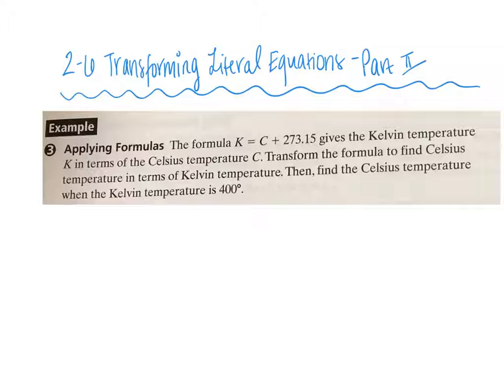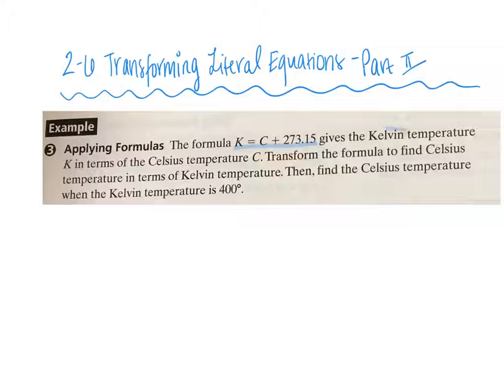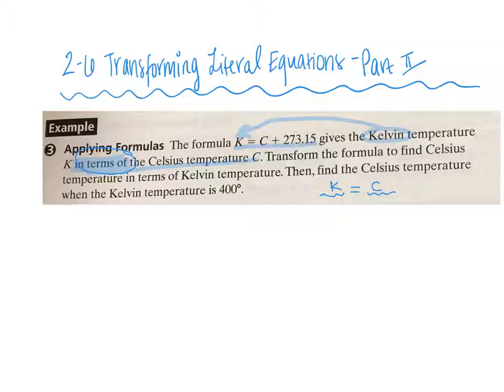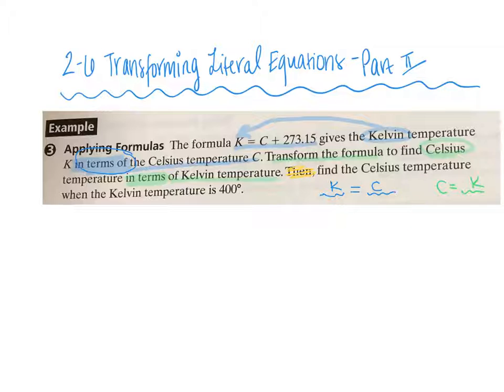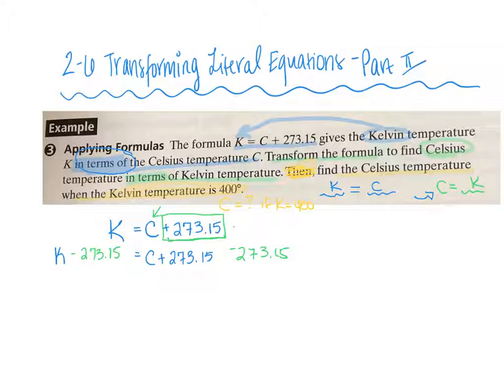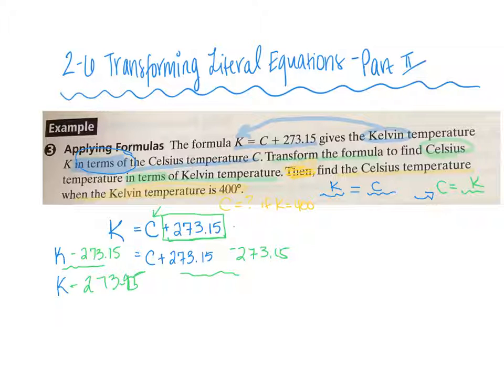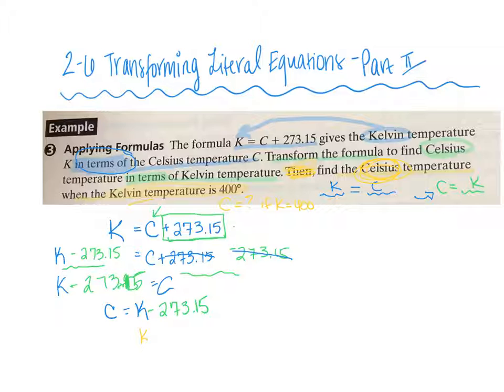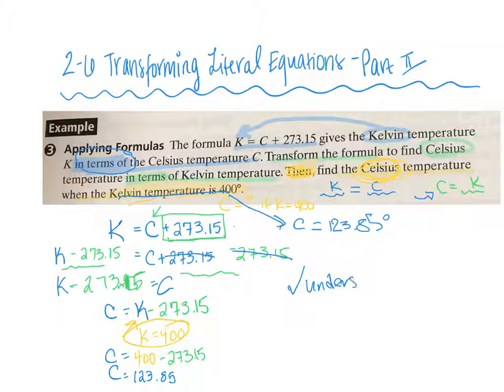algebra 1 ch2.6 transforming literal equations part 2